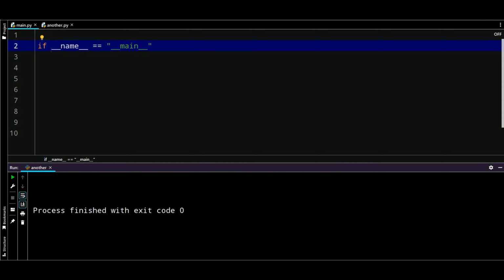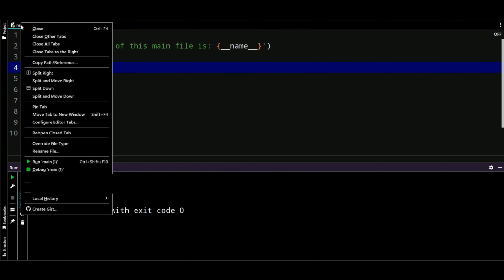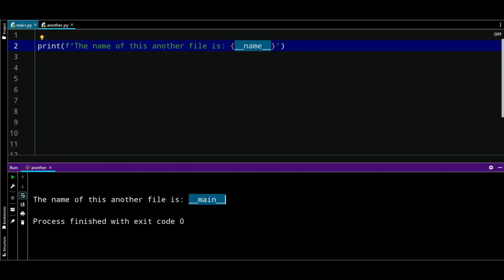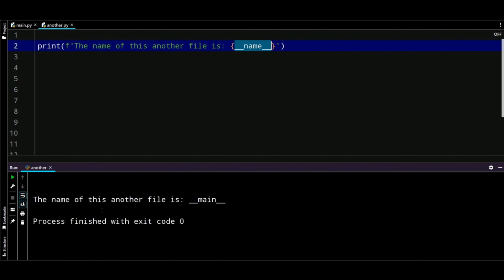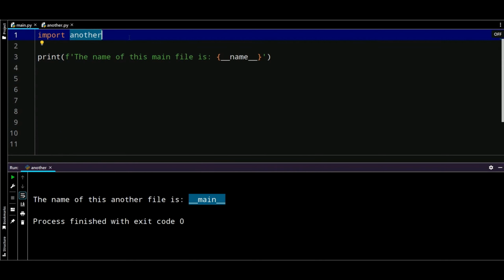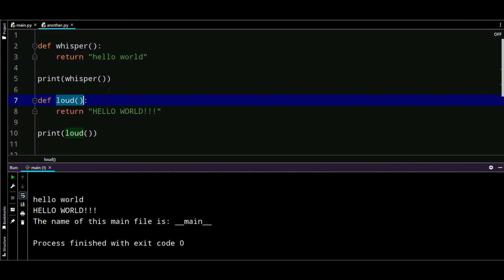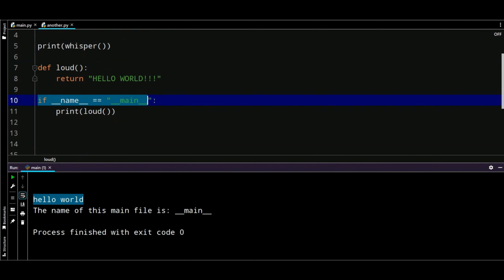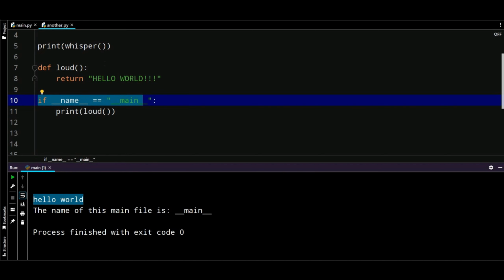Understanding Python's if __name__ == "__main__" Idiom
In this video, we tackle the famous Python Idiom: if  __name__ ==  "__main__" Idiom. What does it do, and how can you use it in your Python code? Watch the video.